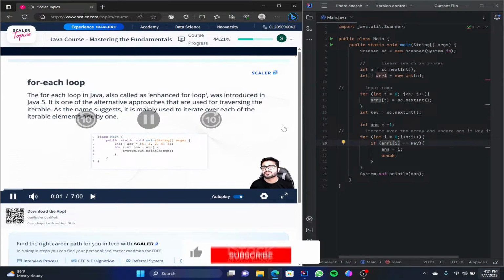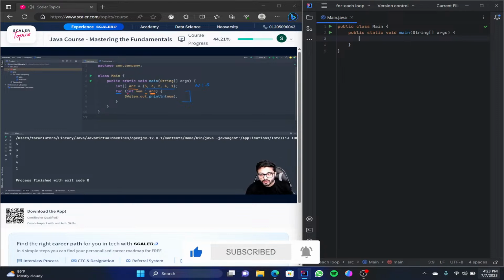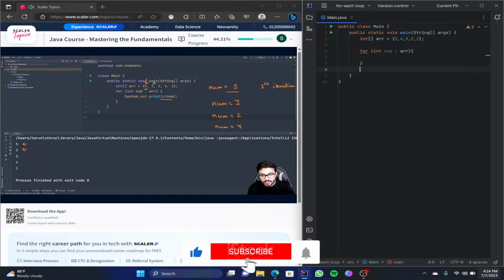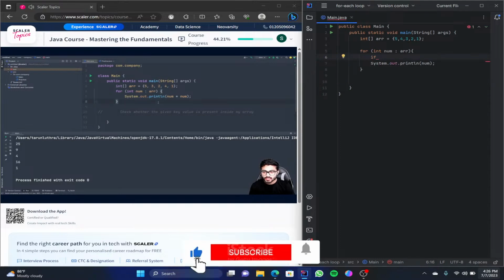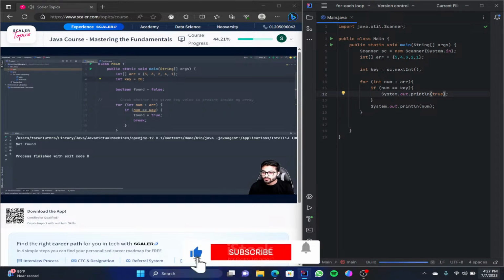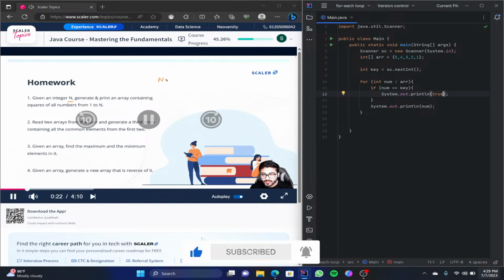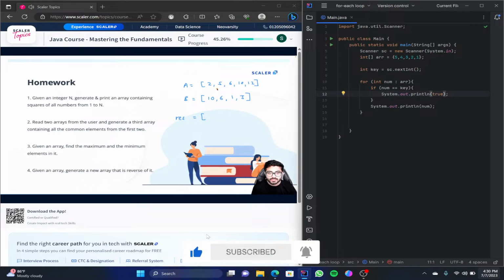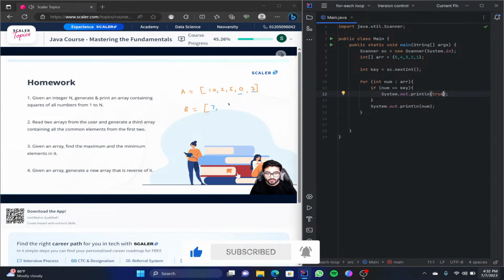Stay focused and Start coding with me for 1 Hour.......